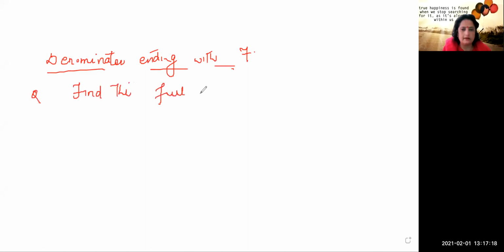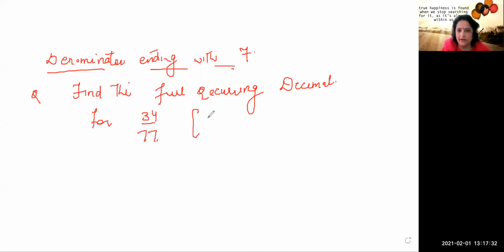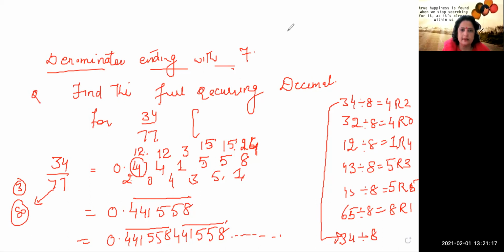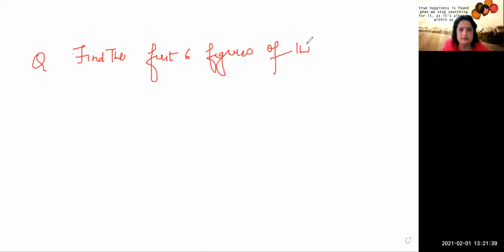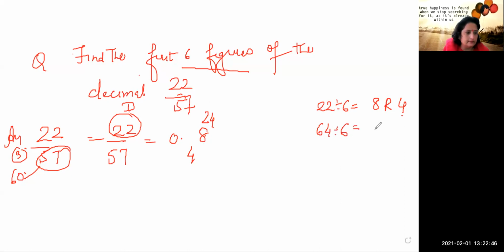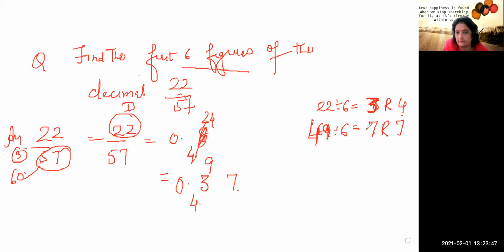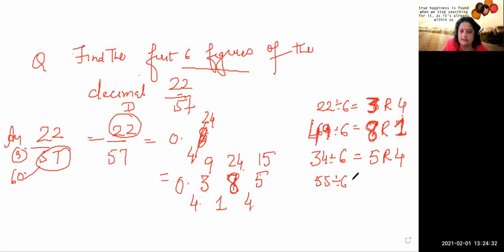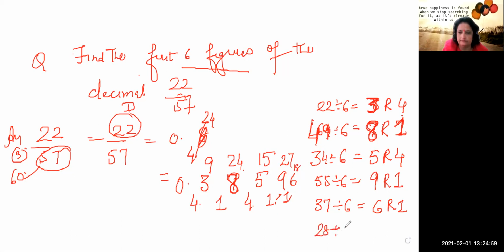Recurring decimals for fractions whose denominator ends with 7